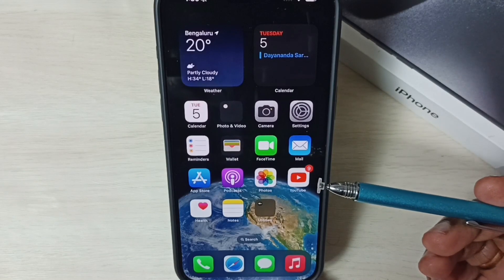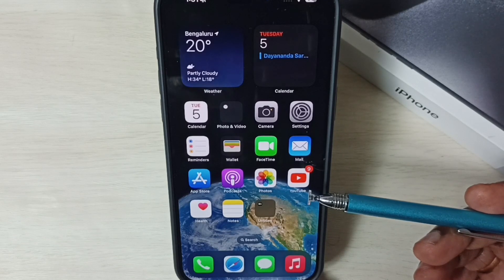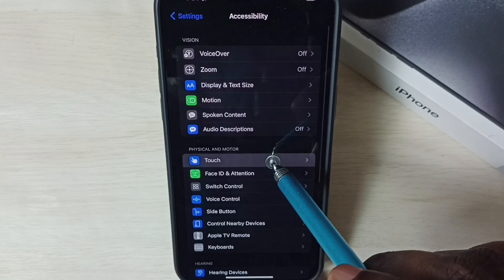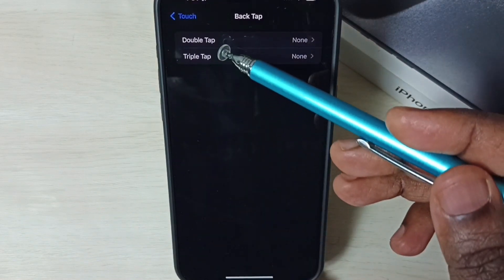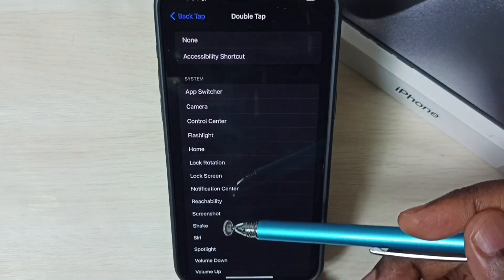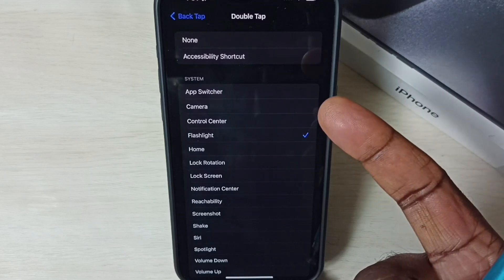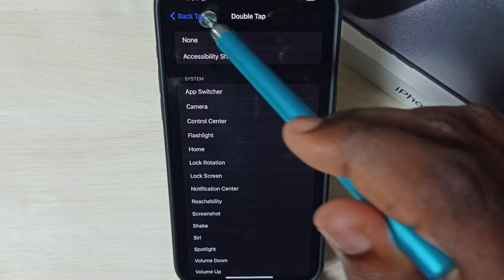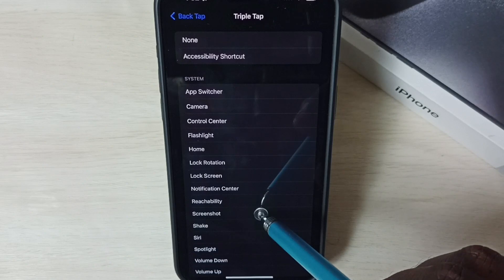iPhone 15/15 Pro Max : How to Fix Issue Back Tap Not Working (Double Tap and Triple Tap Not Working)